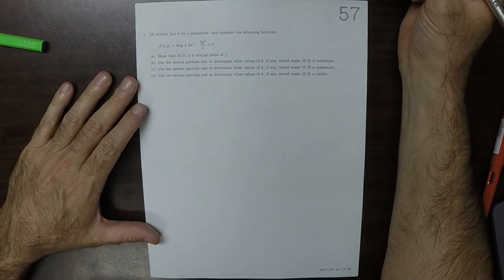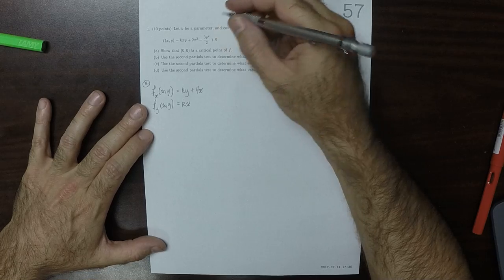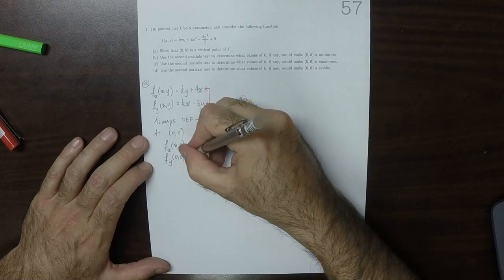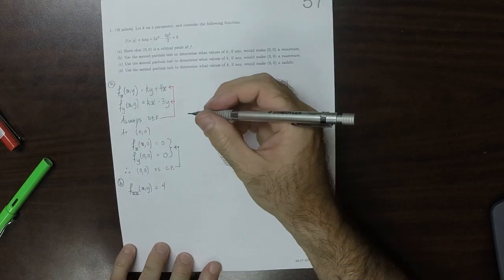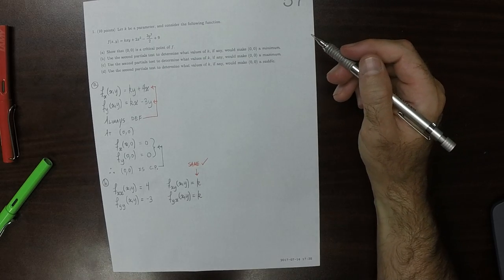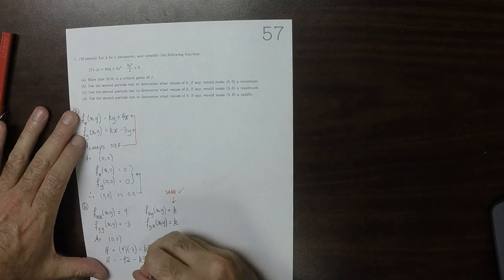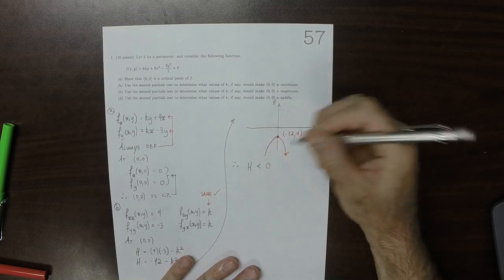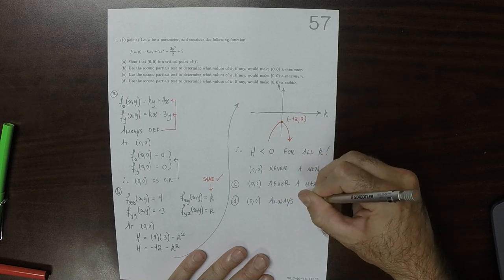17u MATH 1326: whw_57